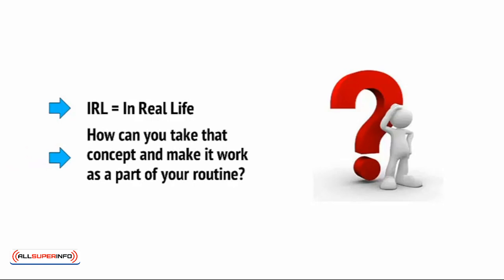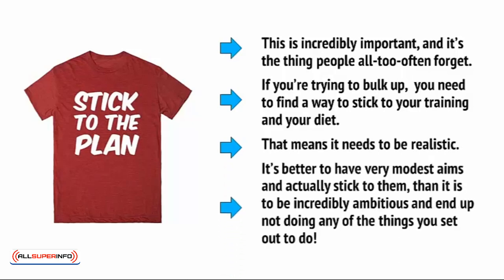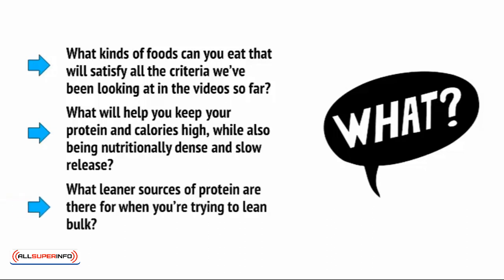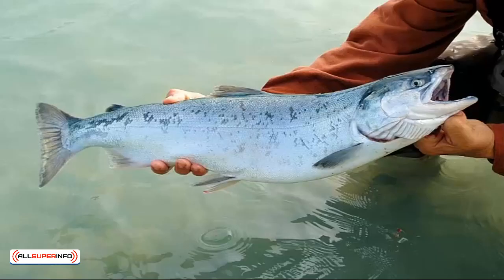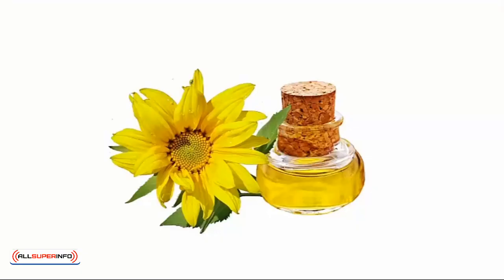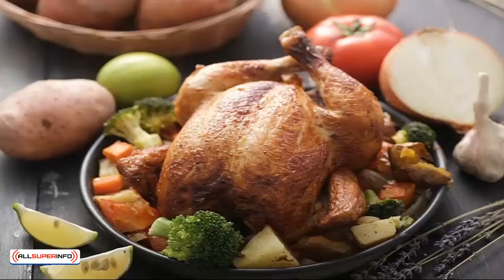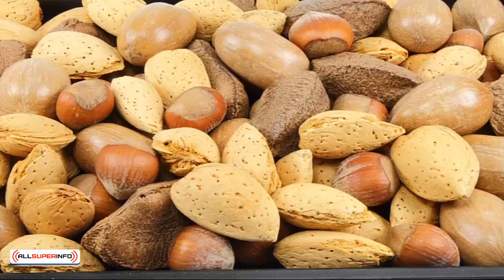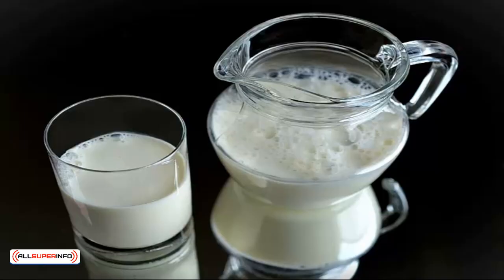7 IIFYM IRL